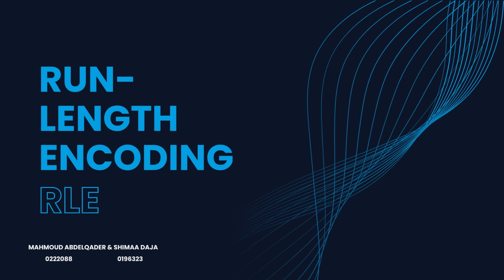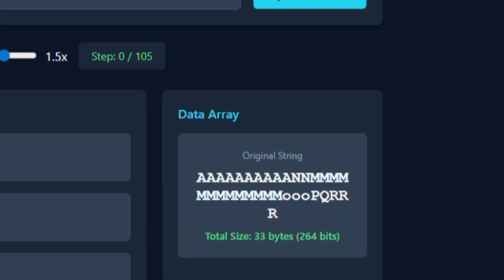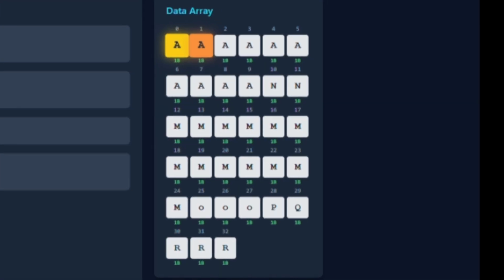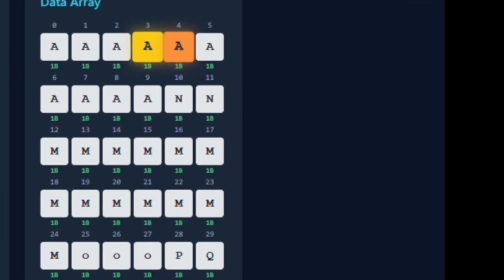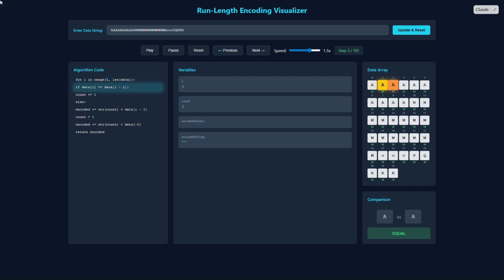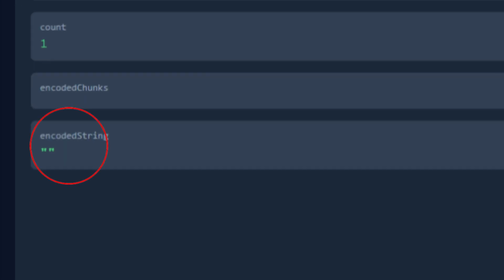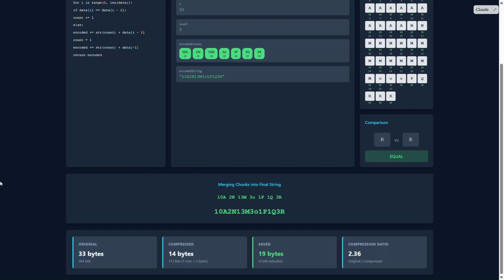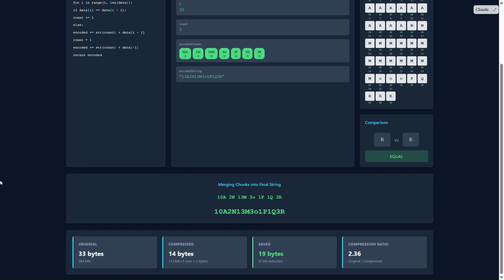Run length Encoding- RLE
Mohammad Adulqader
Shaima Daja